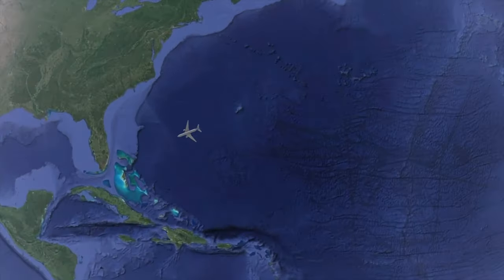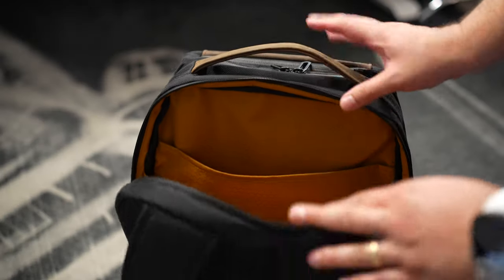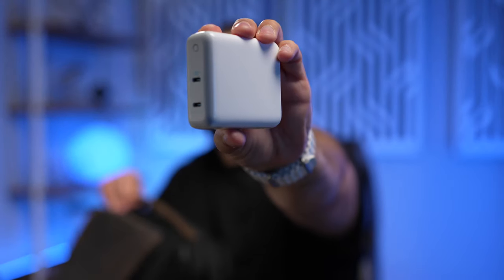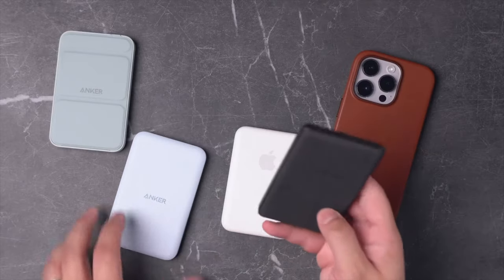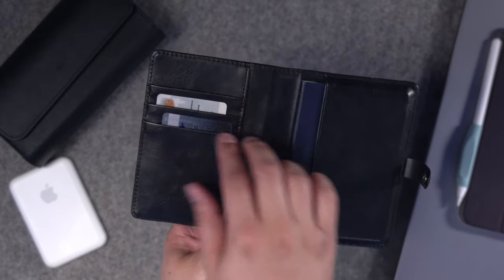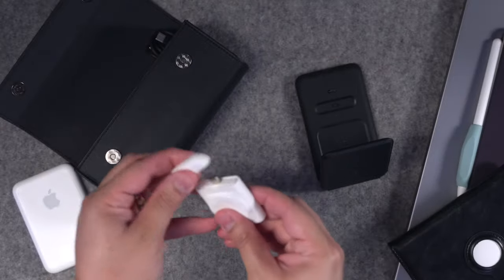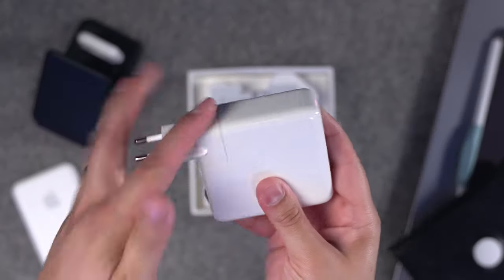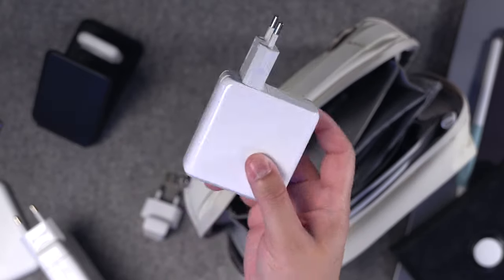🌎 Best Travel Tech for a 7,000 Mile Trip - MagSafe Chargers, AirTags, and More!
Essential tech gear for any international trip! From the WaterField Pro Executive Backpack to the M1 Pro MacBook Pro, iPad Mini, and ESR 3-in-1 MagSafe travel charger, discover the best travel essentials for on the go.

📱 ESR 3-in-1 MagSafe Travel Charger

🛒  Other Travel Accessories

Anker MagSafe Battery Pack

Anker GaN USB-C 60W World Charger

Mophie 20,000 mAh Power Bank

Anker Powerline USB-C Cables

Anker USB-C SD Card Reader

Apple AirTag

Passport Holder with Card Slot and AirTag

Blue Passport Holder with AirTag

Apple World Travel Adapter Kit

Simple U.S. to Euro Travel Adapter

Chapters

00:00 Introduction
00:10 WaterField Backpack
00:35 MacBook Pro + iPad
01:21 Power + Accessories
03:24 MagSafe Battery Packs
04:27 Passport with AirTag Holder
05:45 ESR 3-in-1 Travel Charger
06:32 Apple World Travel Adapters
07:37 Peak Design Tech Bag